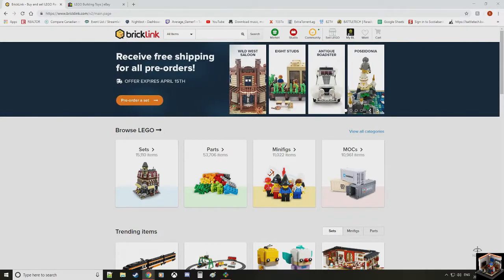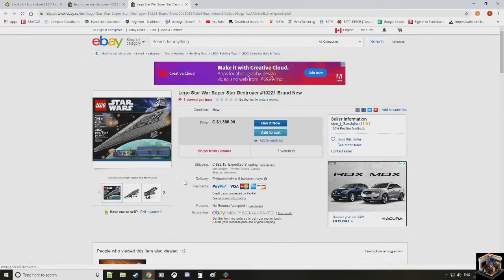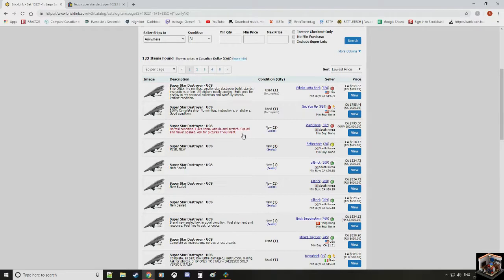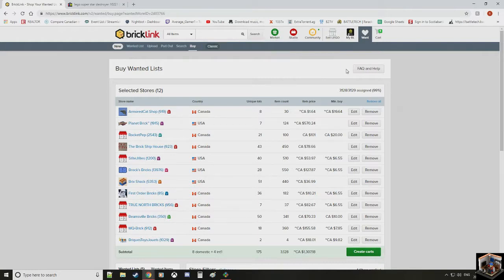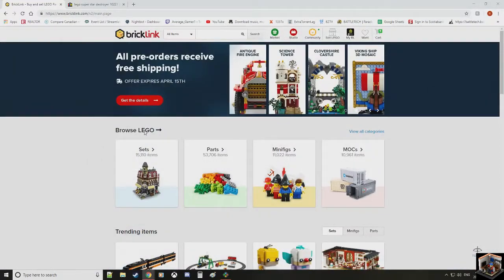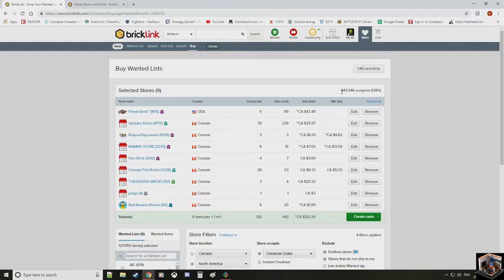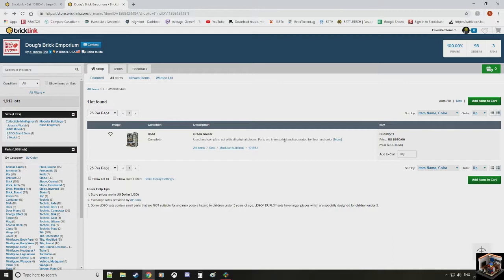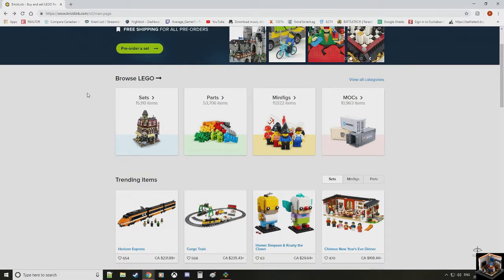How to get old Lego set's and Lego cheaper (and retired set's)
Today we go over a few ways to find cheaper Lego and set's.